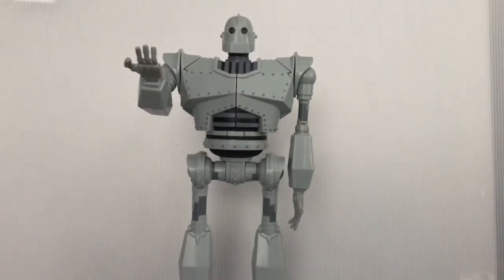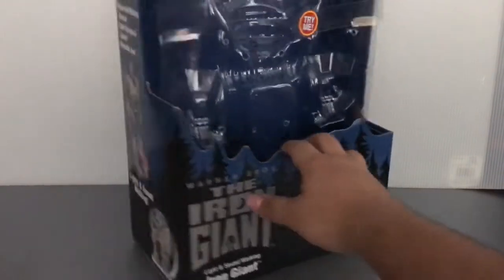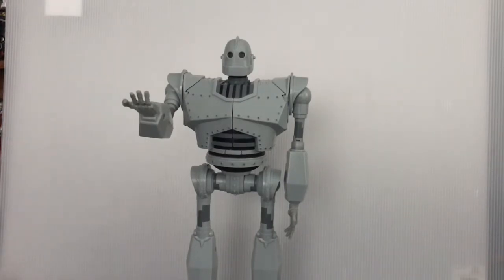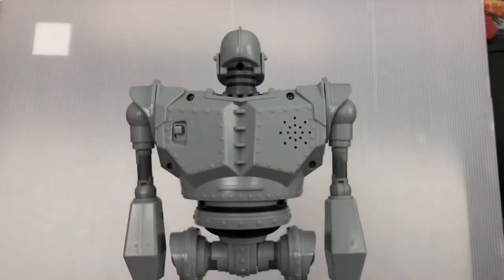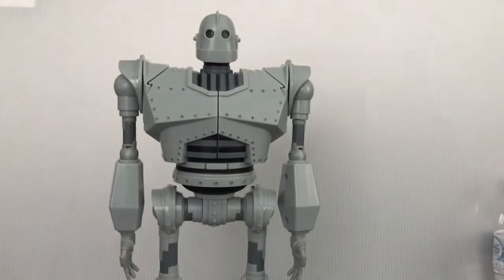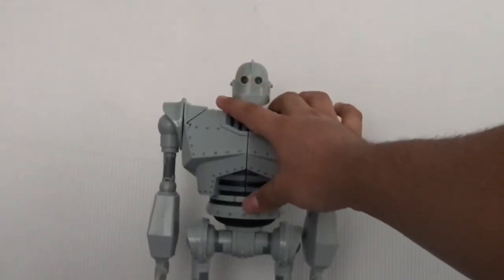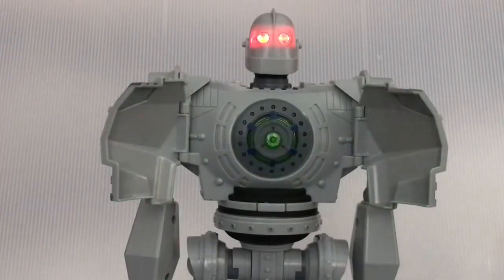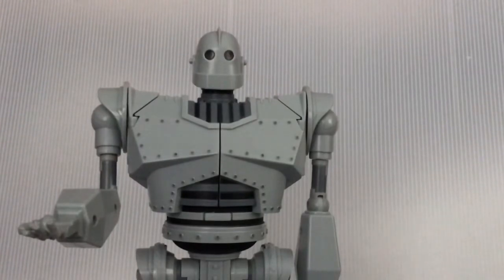Toy review: The Iron Giant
I got this figure from Walmart. I really like it and what do you think of this figure? Be sure to leave it in the comments and tell me what you think of the review